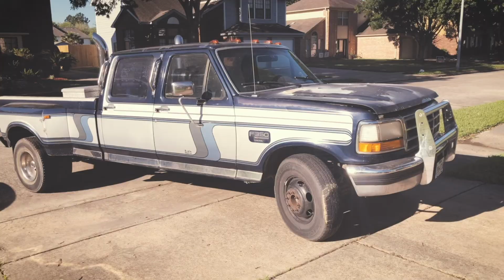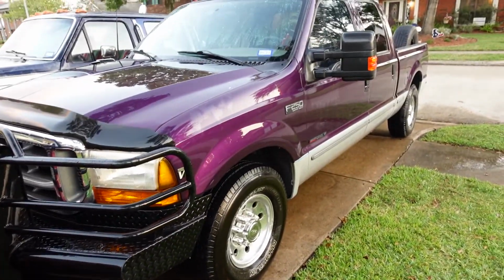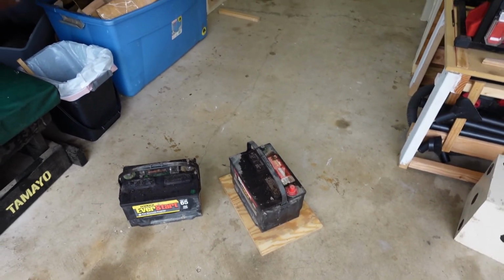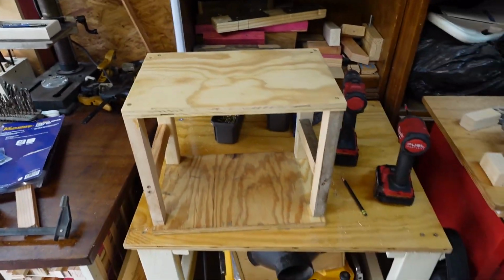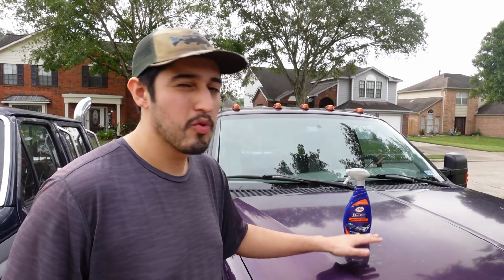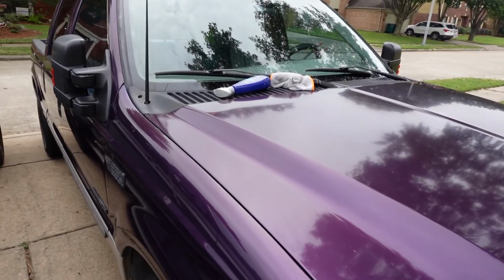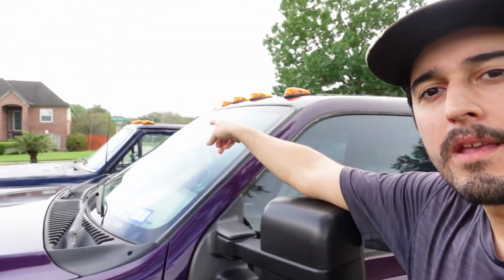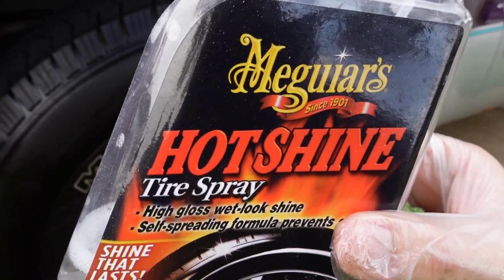WASHING AND WAXING MY FORD DIESEL TRUCK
In this video I wash and wax my Ford F-250 Super Duty Powerstoke Diesel. I take you along my journey and show you how I wash my truck and the techniques I use. I also wax the 20 year old paint to partially restore it to the factory shine. I enjoy cleaning the truck because it looks so great afterwards. I also review some cleaning products and let you know my opinion and what I think of them. Let me know what products you use to clean your car or truck!

Products Mentioned:

Turtle Wax Max Car Wash Soap

Turtle Wax Ice Spray Wax

Meguiar’s Hot Shine Tire Spray

My Equipment:
Camera 1: Sony ZV-1
Camera 2: Canon 5D Mark III
Camera 2 Lens: Canon EF 24-105mm f/4 L IS USM
Camera 3: GoPro Hero 9 Black
Editing Software: Adobe Premiere Pro